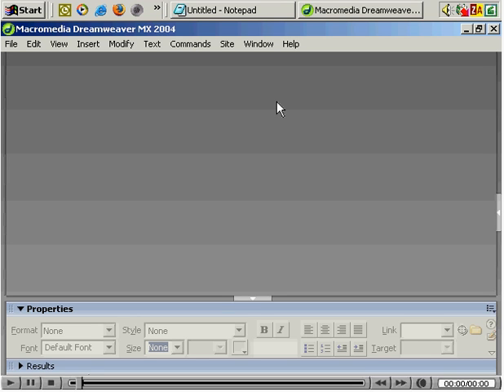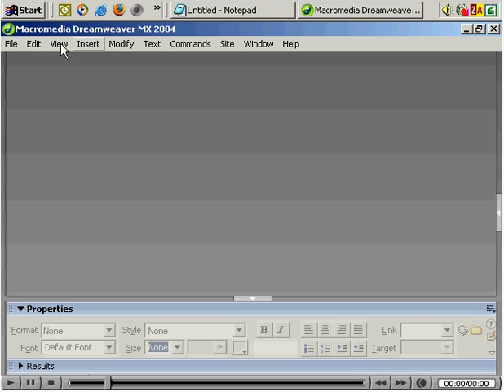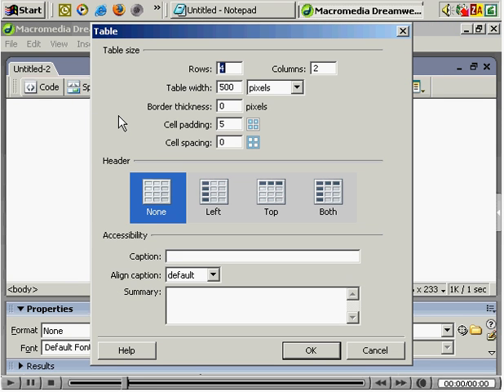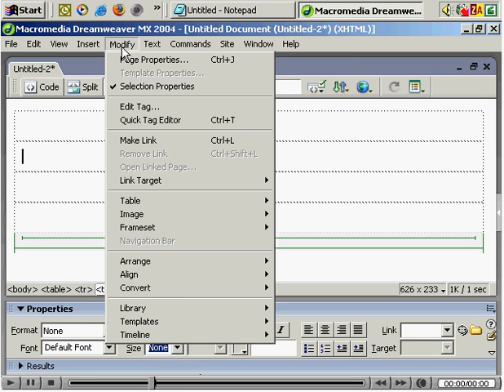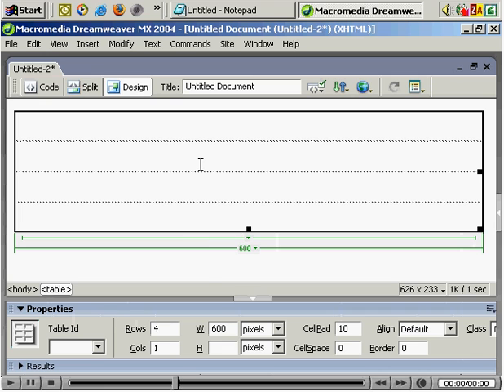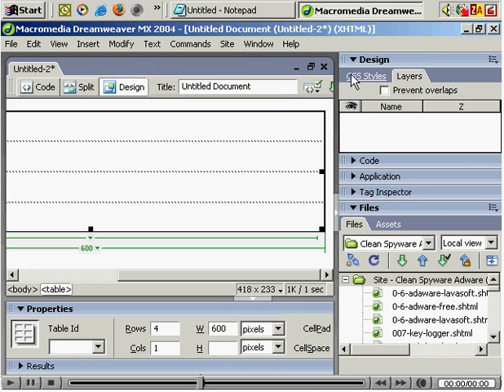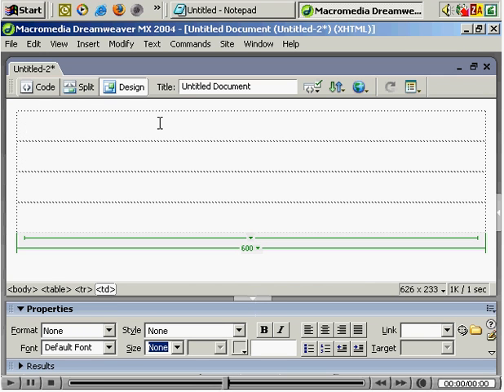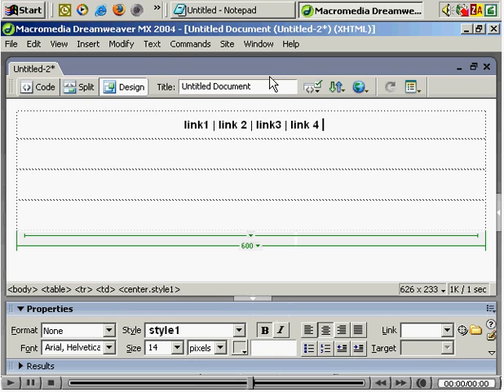Dreamweaver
Video tutorial of Dreamweaver